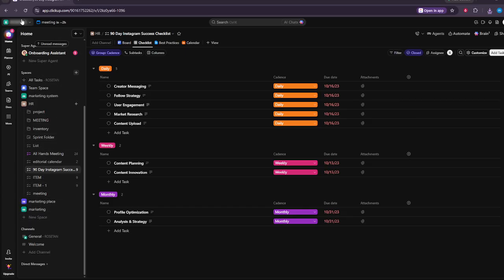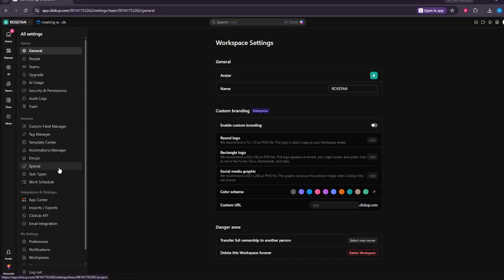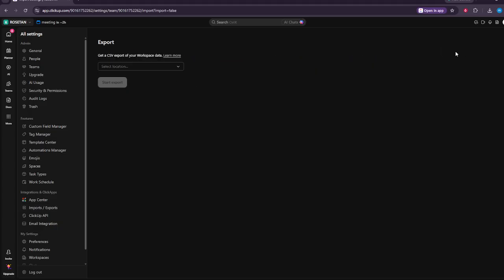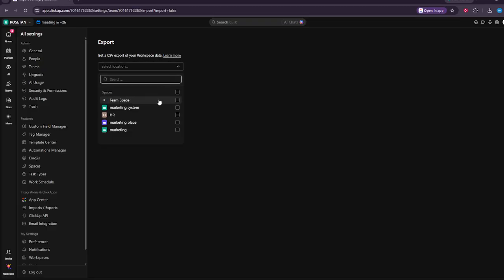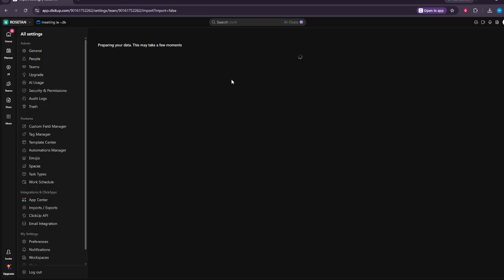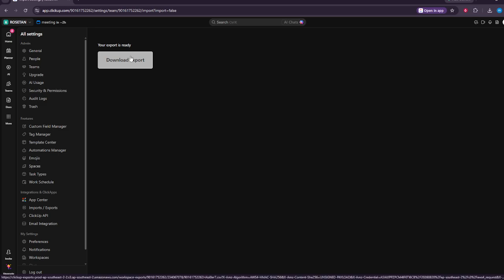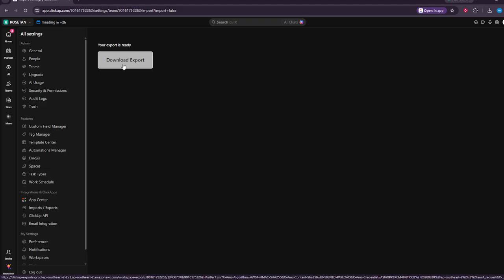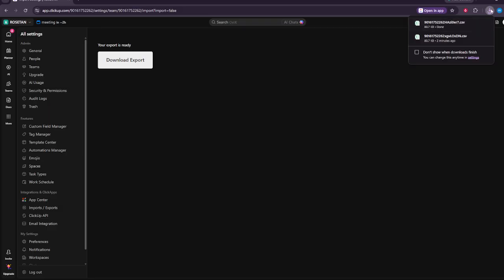How To Export ClickUp (Beginner's Guide 2026)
In This ClickUp Tutorial, You’ll Learn How To Export Data From ClickUp In 2026. Exporting project information can be useful for reporting, analysis, backups, business records, data migration, and sharing information with stakeholders.

We’ll walk through ClickUp export options and explain how to prepare task and project data for external use.

🔹 What You’ll Learn:
* How To Export ClickUp Data For Reporting, Business Analysis, Data Backup, And Project Management
* How To Find ClickUp Export Options And Identify The Information You Need To Download
* How To Prepare Task, List, Project, And Custom Field Information Before Exporting Your Data
* How To Use Exported ClickUp Information For Spreadsheet Analysis, Business Reporting, And Recordkeeping
* How To Maintain Organized Data When Moving Project Information Between ClickUp And Other Business Tools
* How Exporting Data Can Support Administrative Processes, Documentation, Reporting, And Workflow Management

💡 Pro Tip: Decide exactly which information you need before exporting so your files remain focused and useful. For recurring reporting, create a consistent export process that your team can follow.

By The End Of This Video, You’ll understand how to export ClickUp information and prepare it for external use. You’ll also know how exported project data can support business reporting and organization.